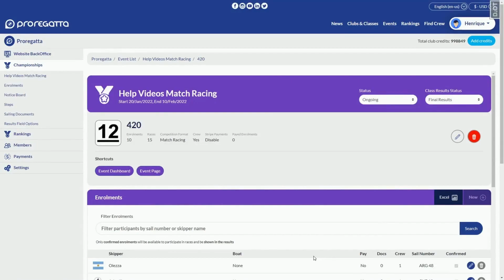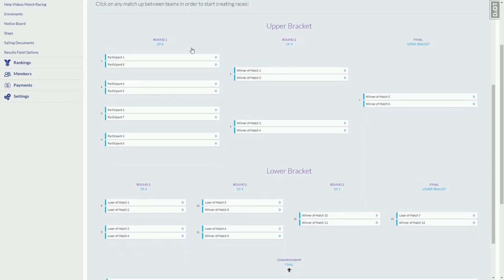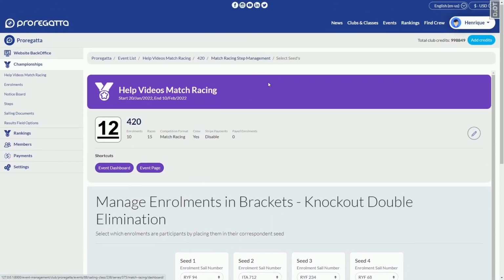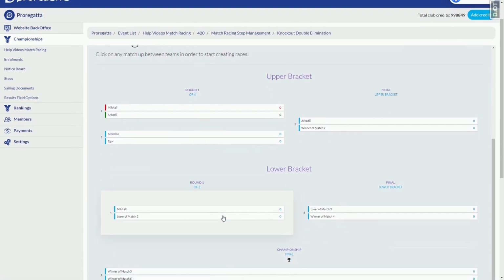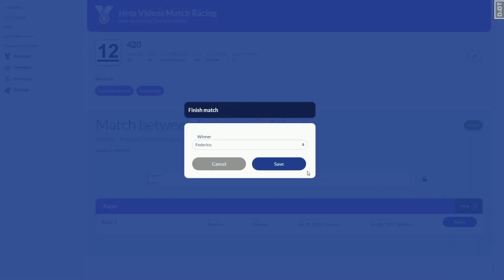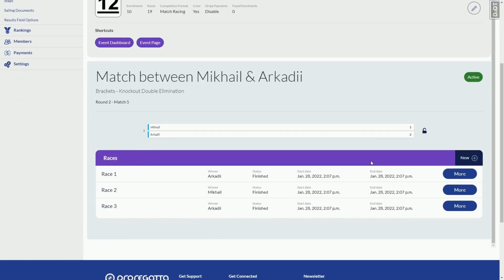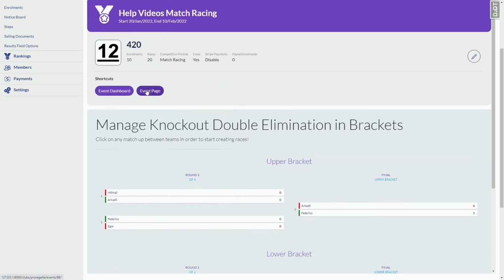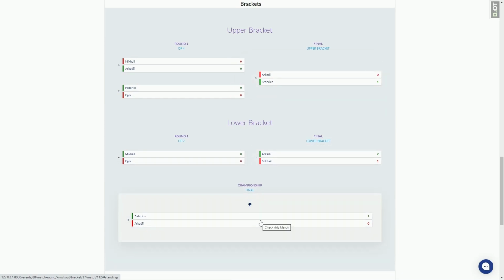Manage New Match Racing - Double Elimination Brackets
How to manage a New Match Racing Championship
Featured in this video: Double Elimination Brackets

Our Match Racing Series Options:
- Round Robin Groups
- Single Elimination Brackets
- Double Elimination Brackets
- Round Robin Many to Many

Chapters:
00:00 - Introduction